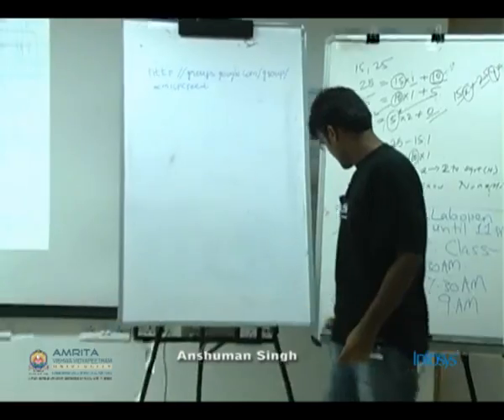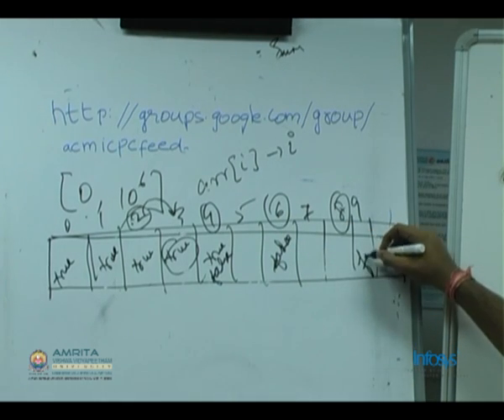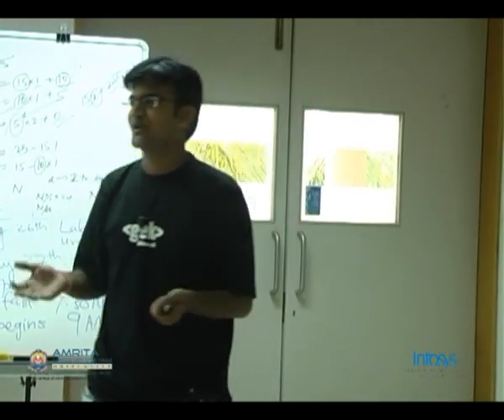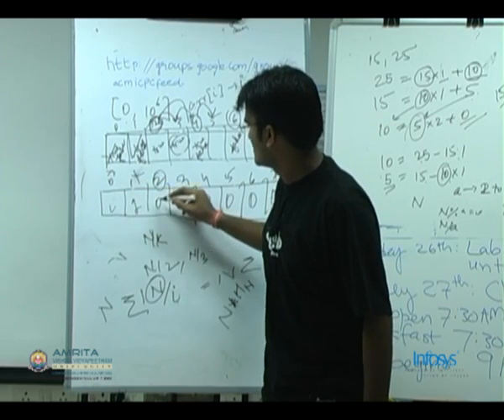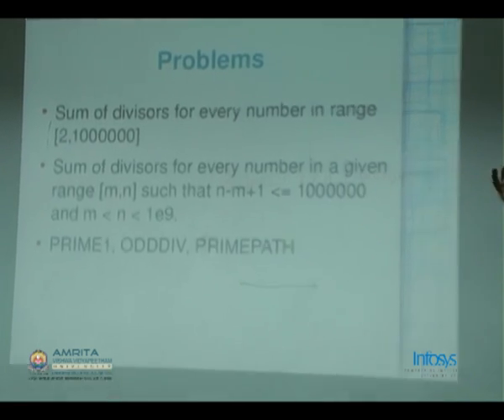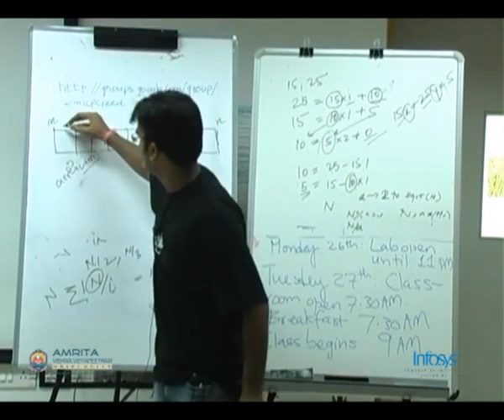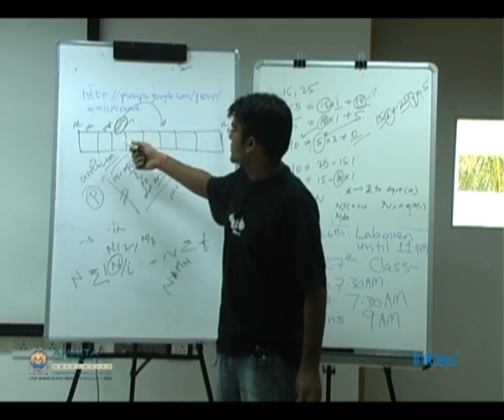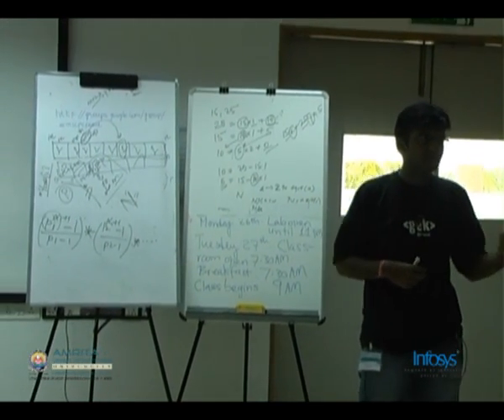Part 23 of Amrita Infosys Programming Contest Camp 2010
Topic: Number Theory
Instructors: Anshuman Singh
Location: Infosys Bangalore Design Center
Day 2